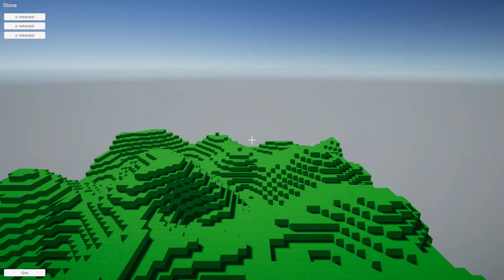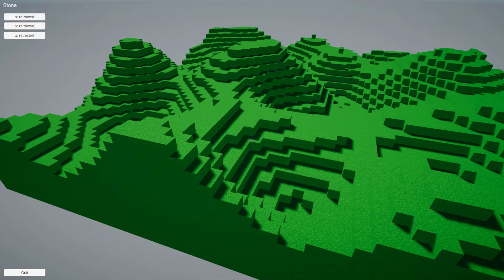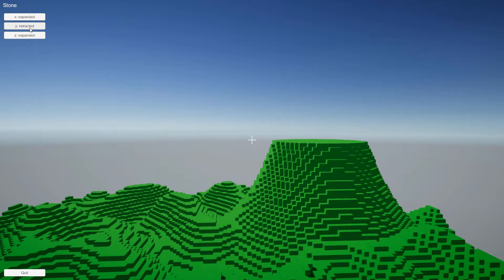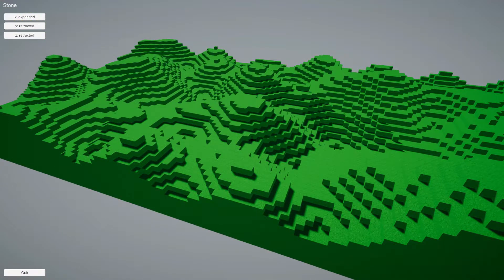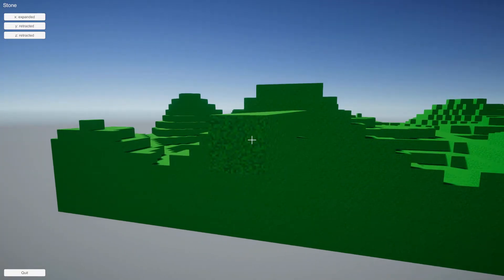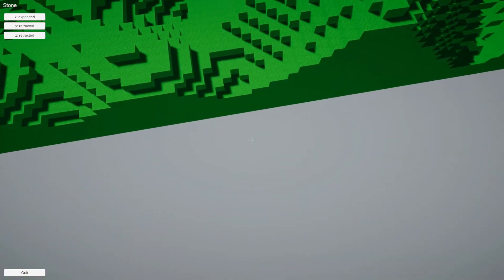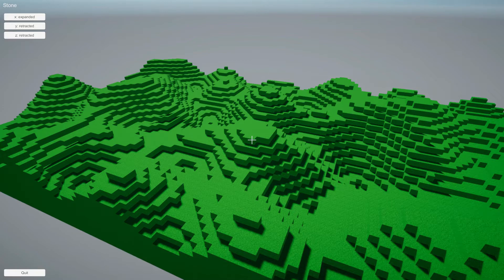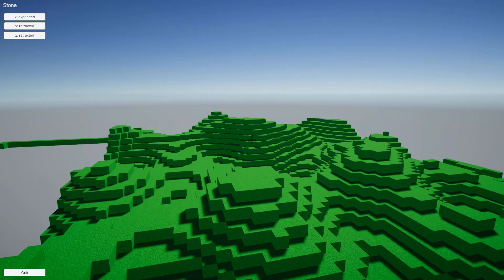3D Chunks! | Sandbox Game Devlog #003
Yep, 3D chunks, they are a thing :P

Games:
Sandbox Game: My own Creation :)